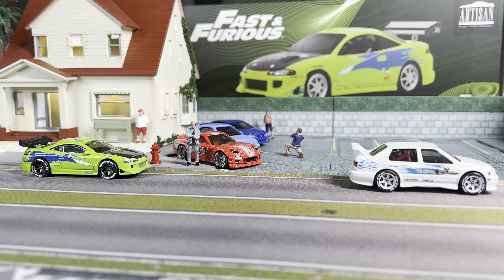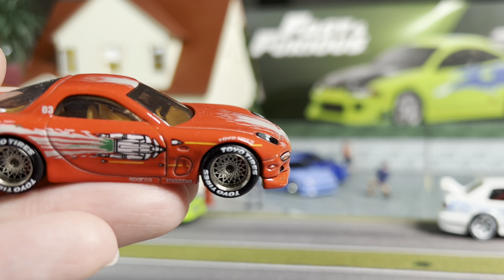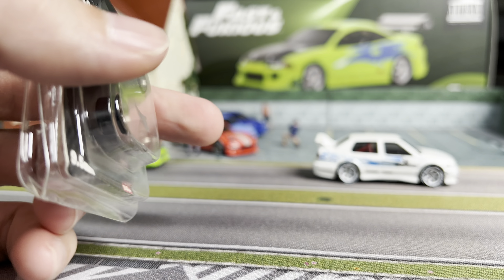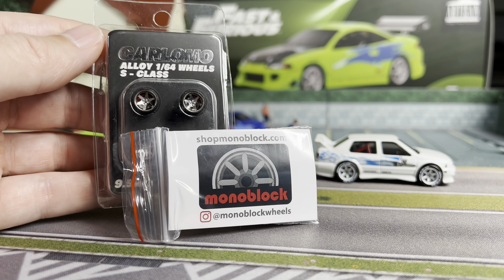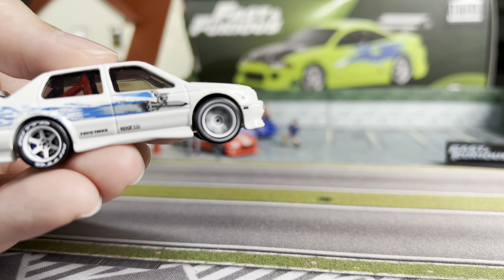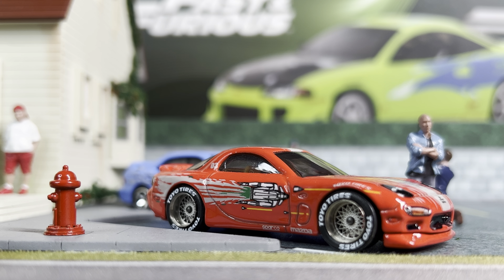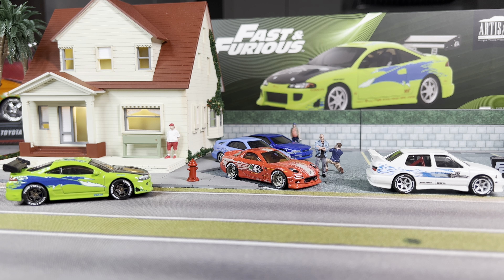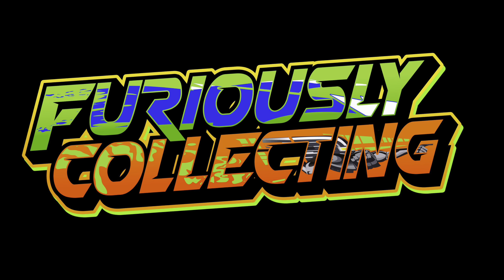Hot Wheels Premium Fast and Furious Customs Paul Walker's Eclipse!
Hot Wheels Premium Fast and Furious Customs

Check Out Wheel Collectors!

Wheels for Swaps!